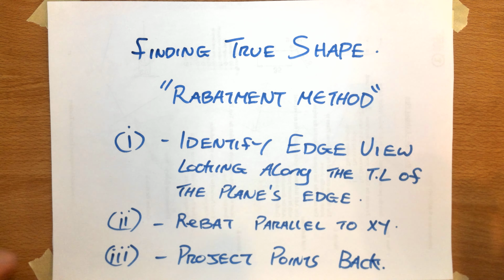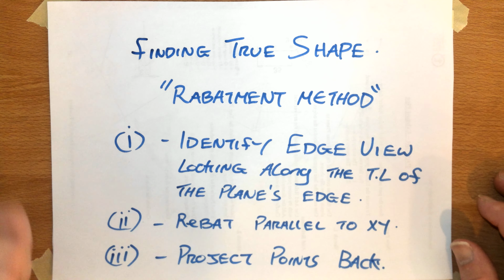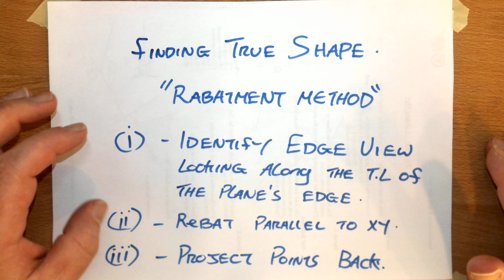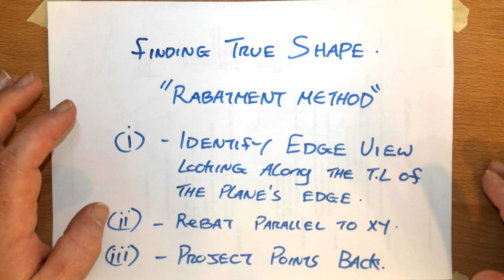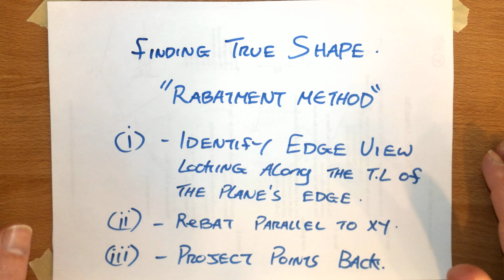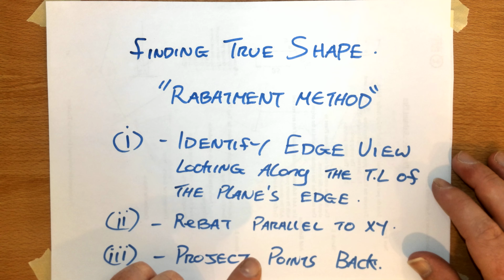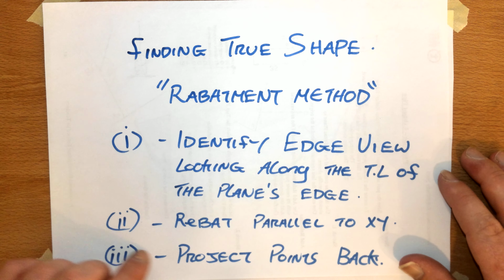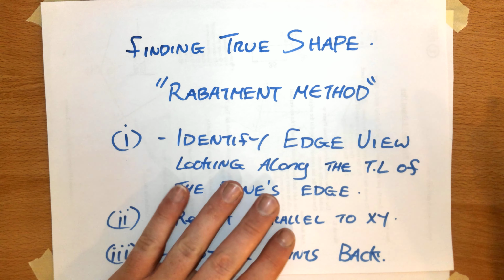Determining True Shape Rabatment Method